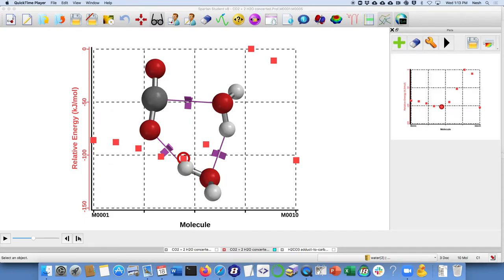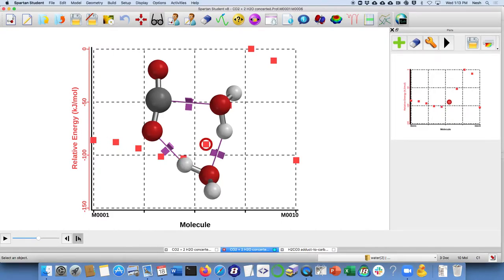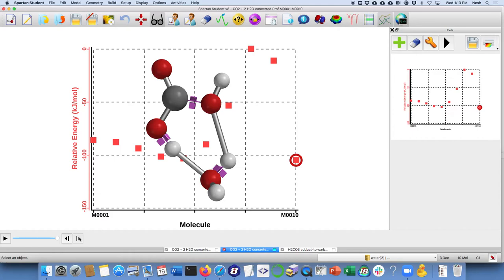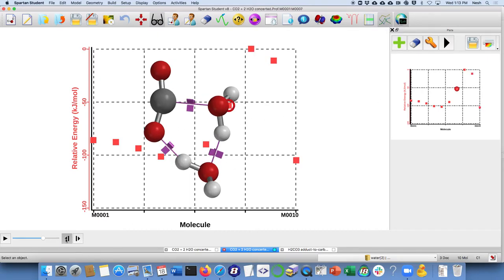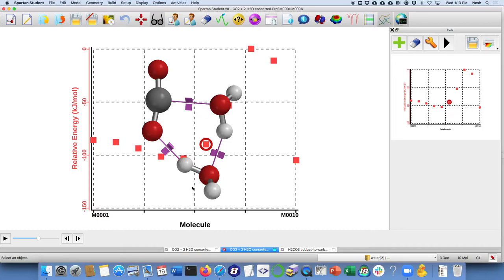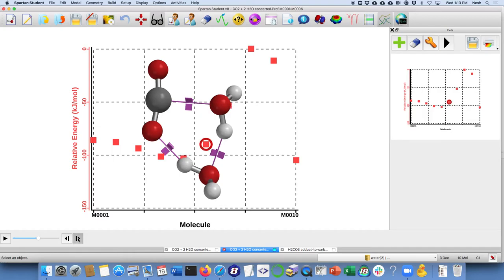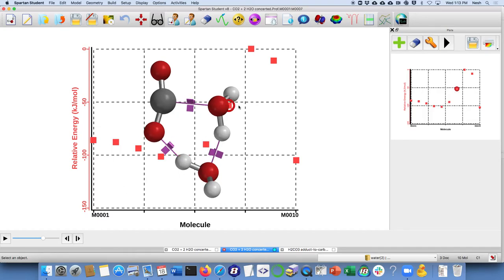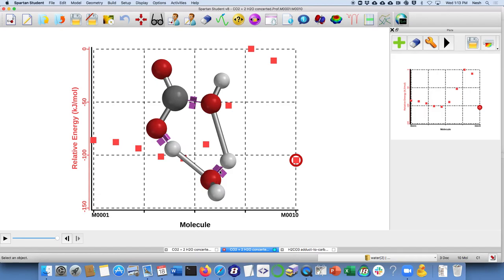Concerted mechanism for formation of carbonic acid from water and CO2